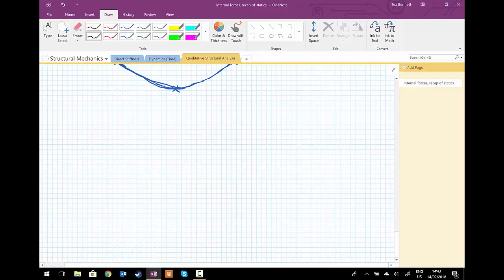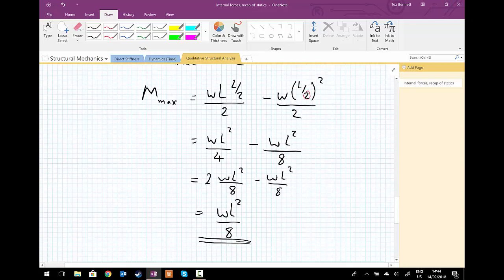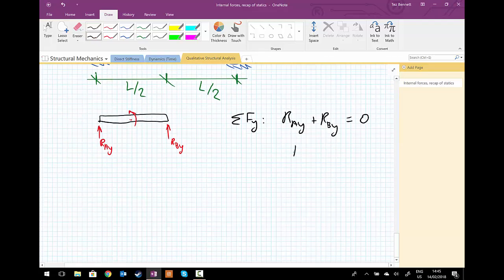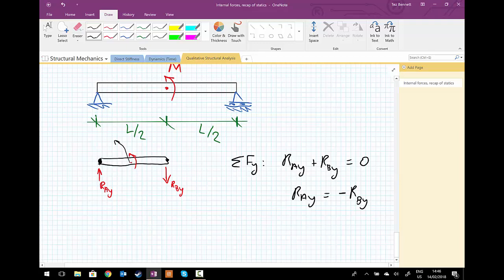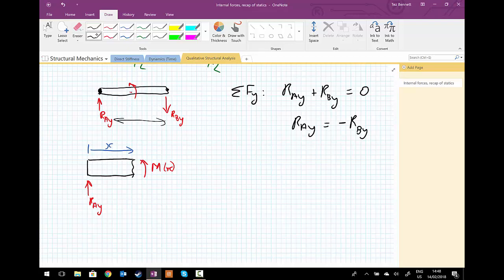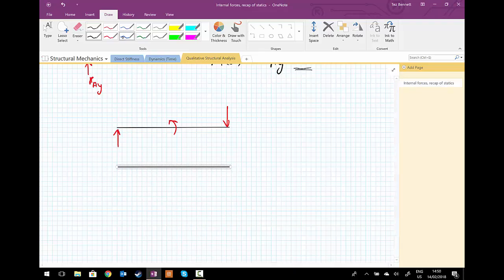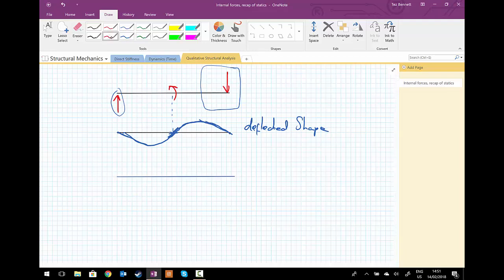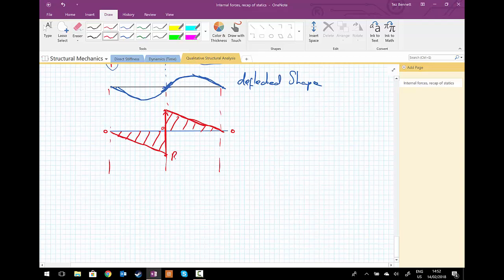Qualitative Structural Analysis III - statics refresher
Introduction to qualitative structural analysis with a recap of internal forces from statics.